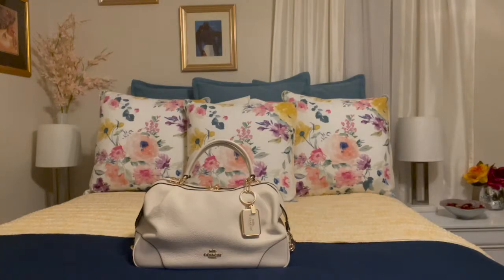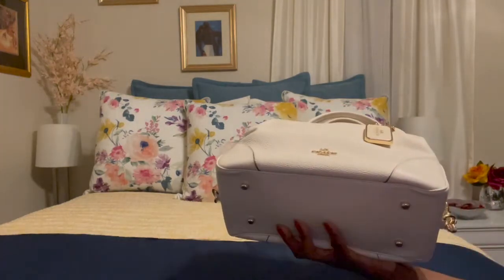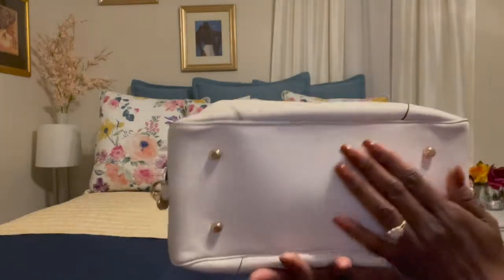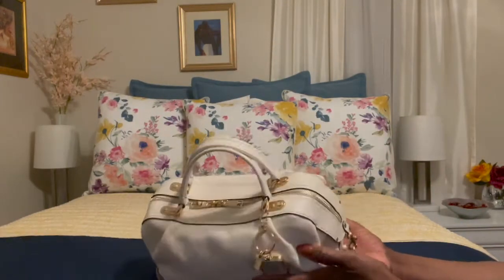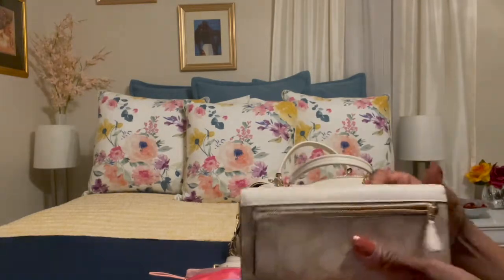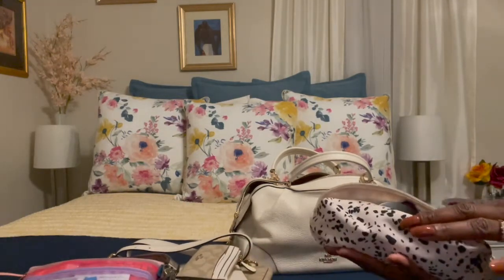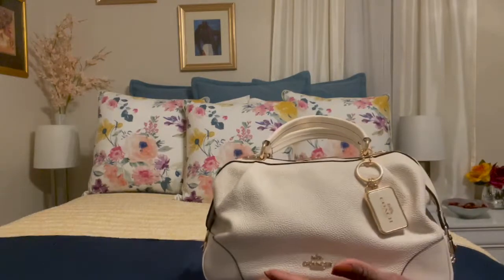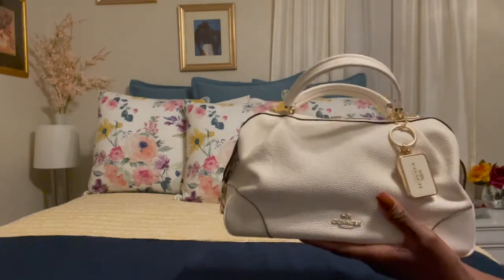Coach Lane Satchel One Year Update / WIMB